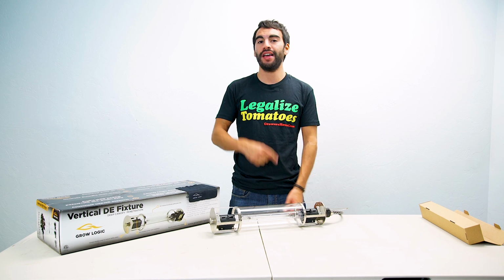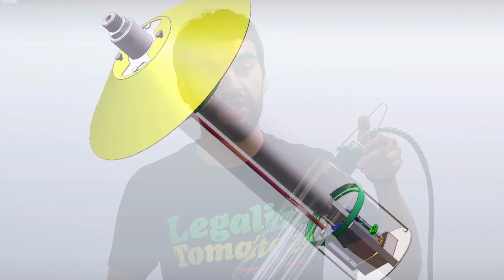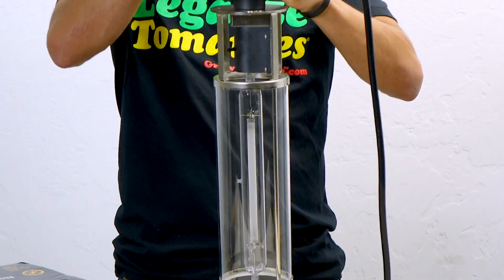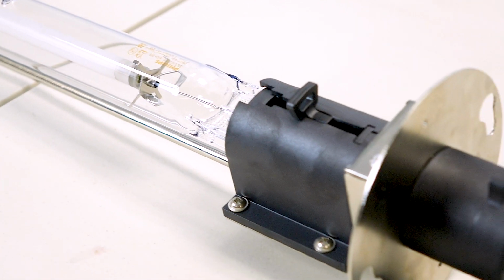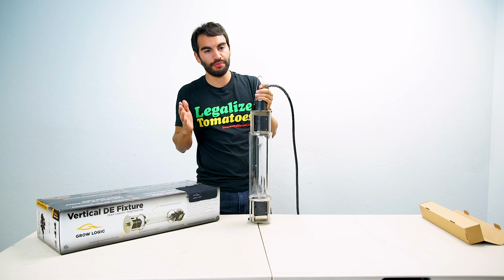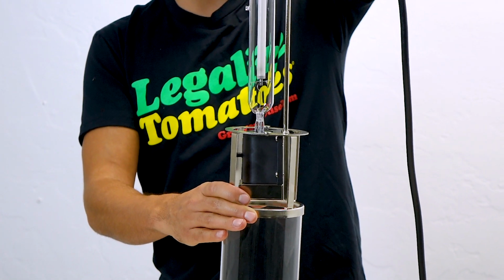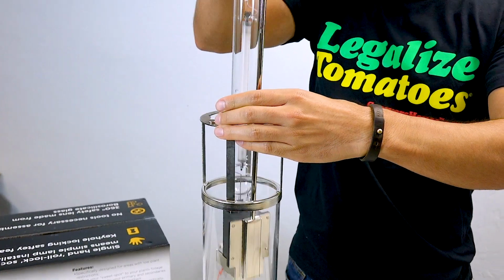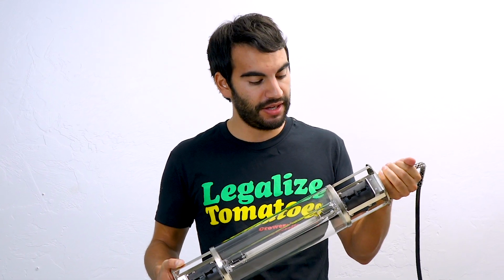Grow Logic Vertical Socket Double Ended (DE) Grow Light Fixture Unboxing & Review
Grow Logic's Vertical DE Fixture offers vertical ‘inter-canopy’ lighting, which involves hanging the light source vertically between the plants. This allows the light to reach all of the canopy layers and results in maximum yields per plant.

Need financing to get your grow off the ground? Apply here to easily get 6 months to pay off your purchase at GrowersHouse.com